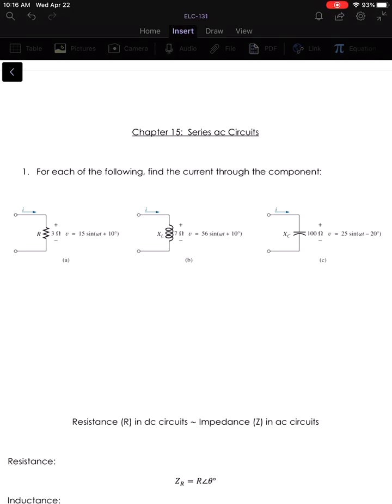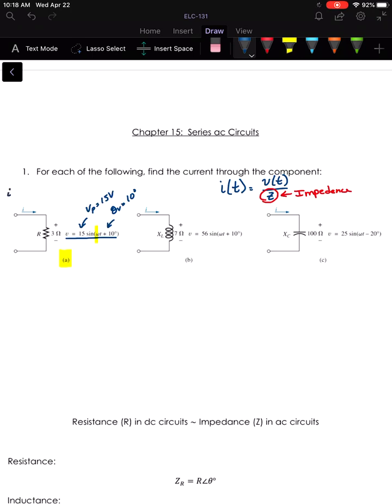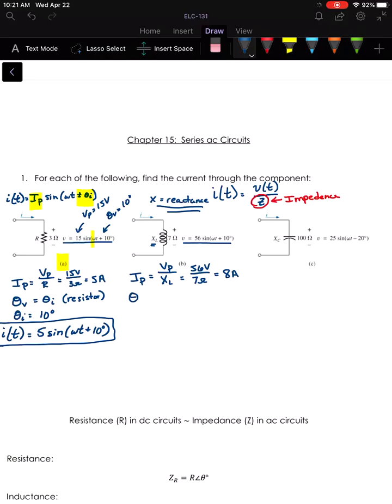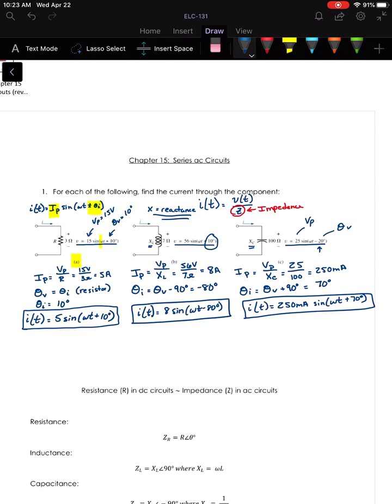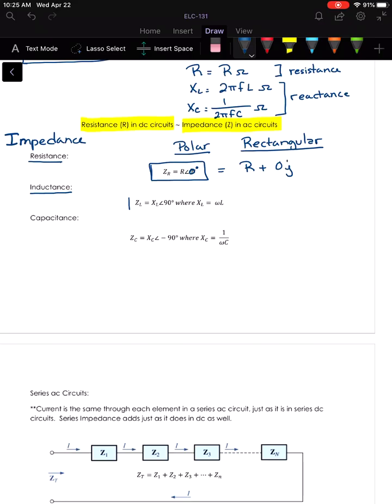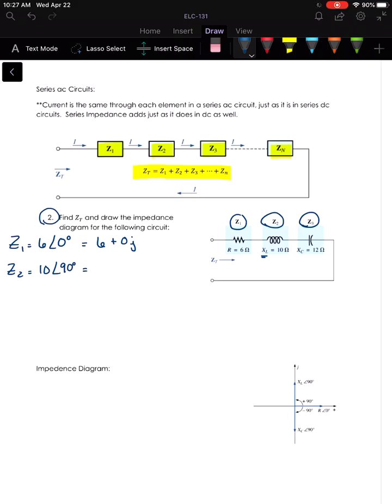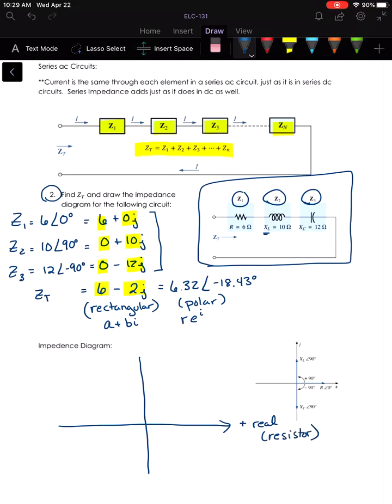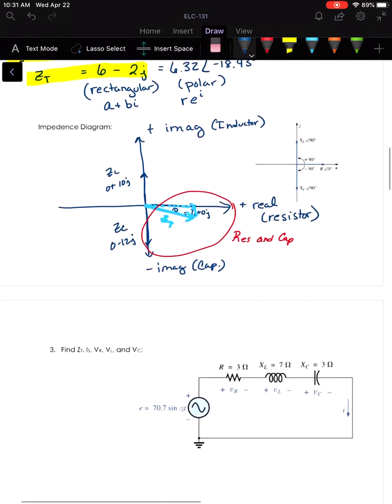AC Intro and Impedance